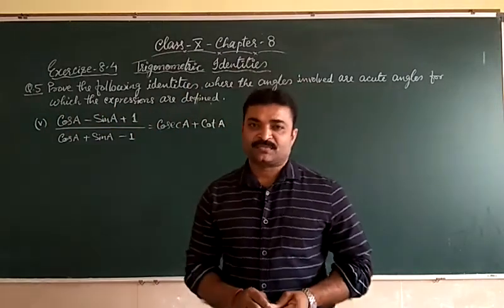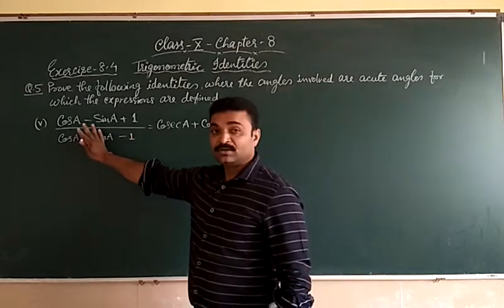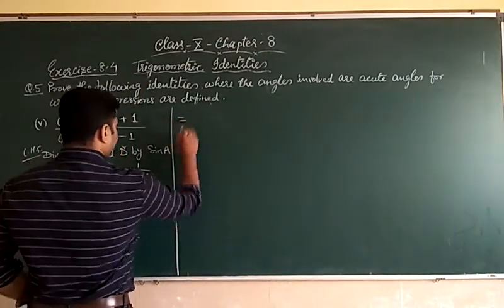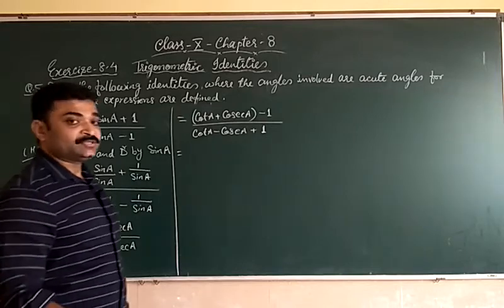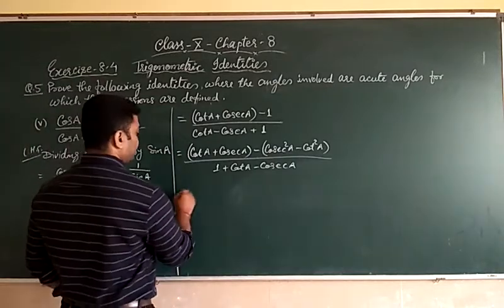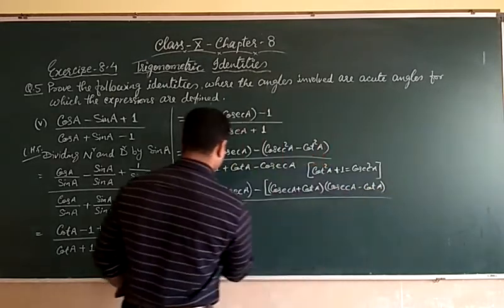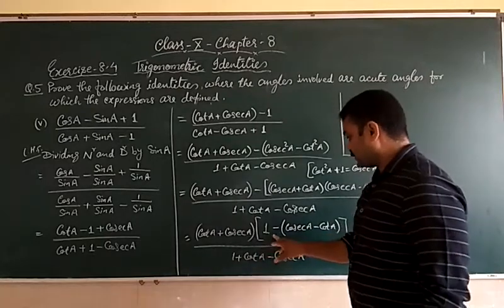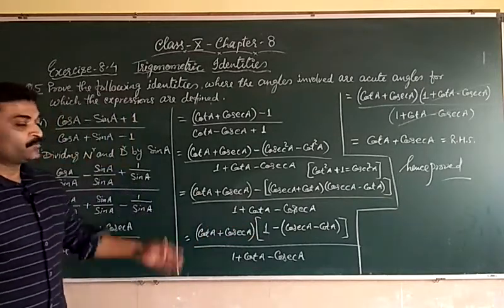V150 CLASS X CHAPTER 8 EX 8 4 PART 6